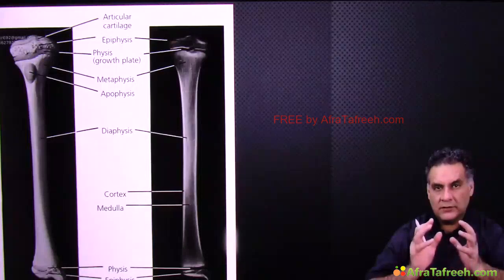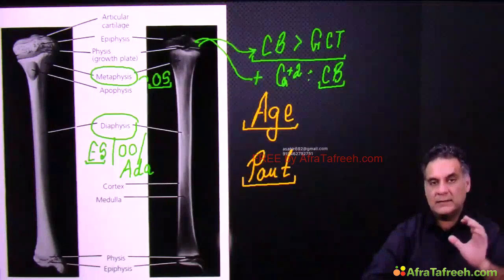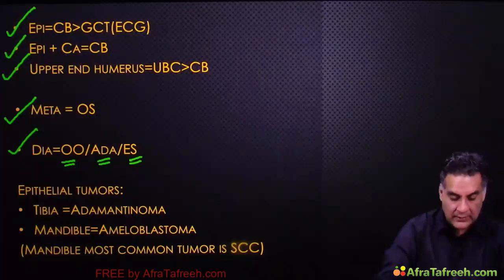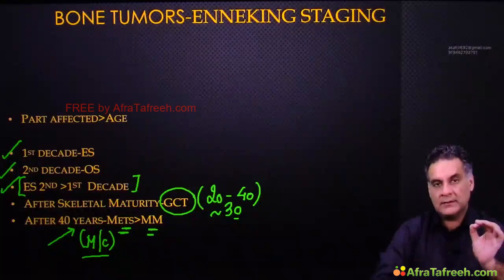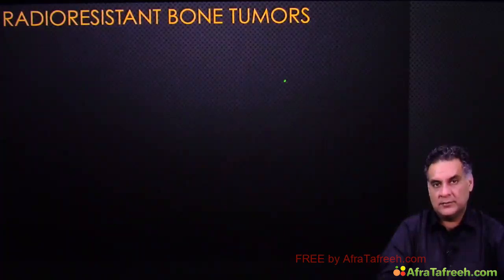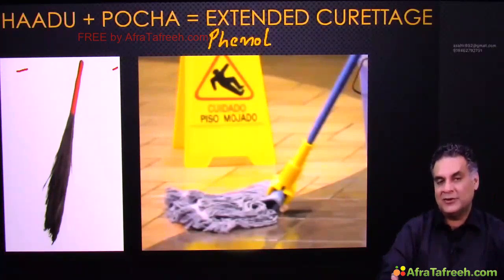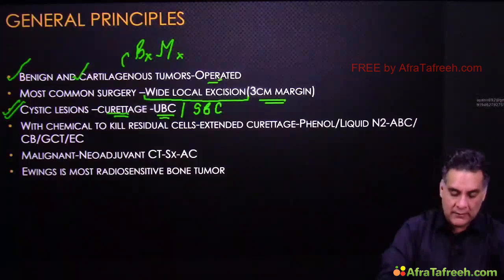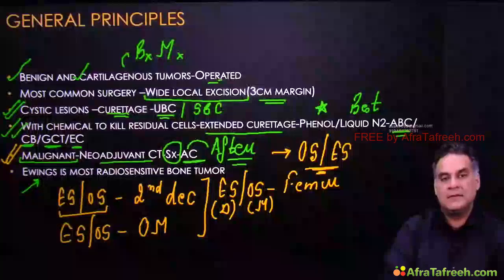749 General Principles of Bone Tumors |ORTHOPEDICS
749 General Principles of Bone Tumors |ORTHOPEDICS|